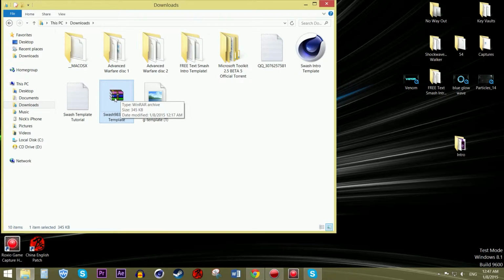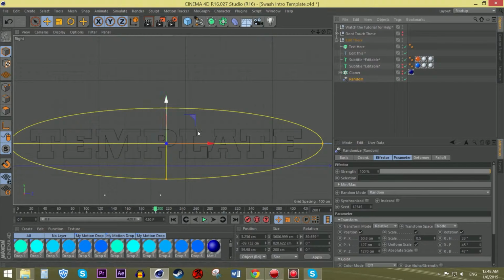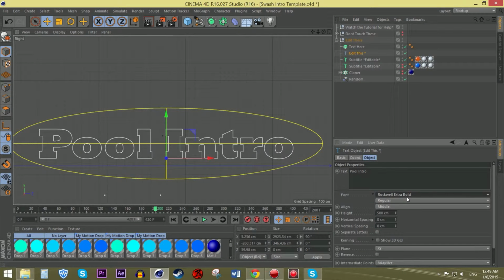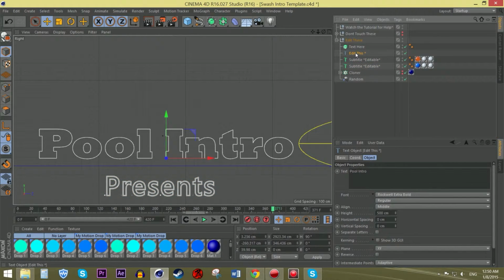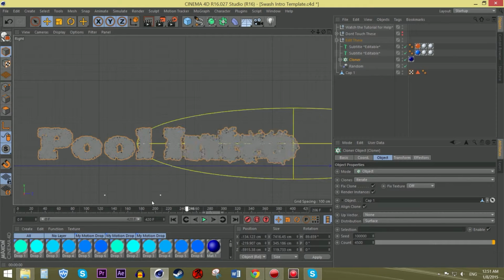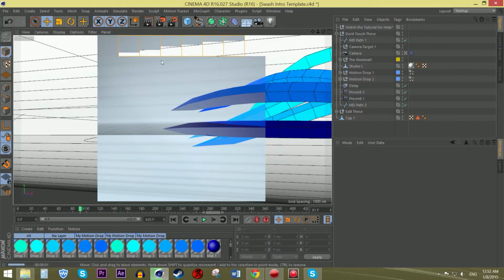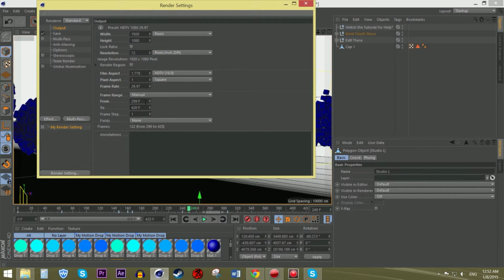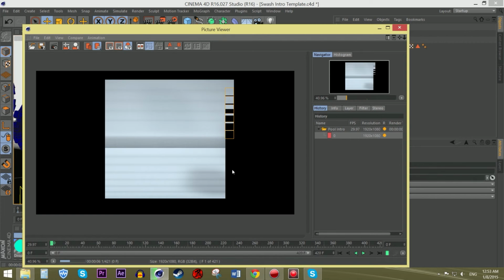Cubic Text Intro Template and Tutorial